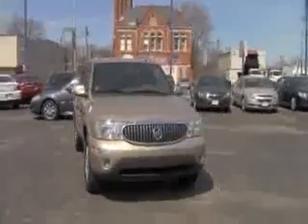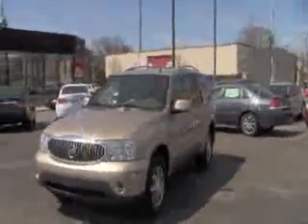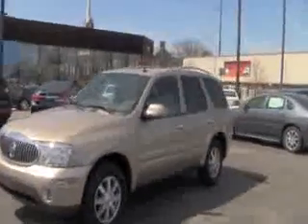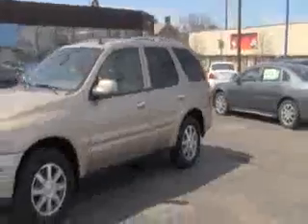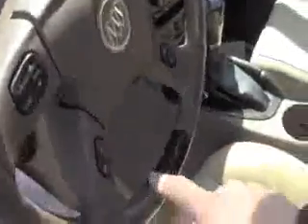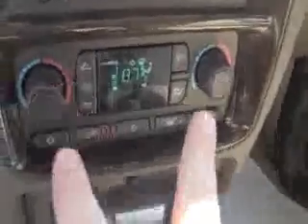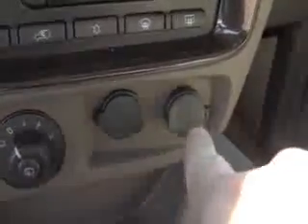2007 Buick Rainier in Columbus, OH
Stop the search!  This 2007 Buick Rainier is the car for you with features like home office-like Leather Seats, All Wheel Drive, and adjustable Power Seats so you can ride in comfort. It also has handy Power Door Locks so you can stop fumbling for keys, Power Windows to avoid straining your wrist, and Fog Lights. Consider that it also has Keyless Entry, Seat Memory, and a Universal Garage Door Opener. This impressive vehicle also has Steering Wheel Audio Controls, Power Mirrors to help unobstruct your views, and cold blasting Air Conditioning.  This vehicle also includes: Climate Control / Multi Zone - Climate Control / Automatic - Child Proof Locks - Bucket Seats - Drivers Air Bag - Daytime Running Lights - Anti Theft - Vanity Mirrors - Passenger Air Bag - Trailer / Tow Package - Traction Control - Tilt Wheel - Rear Window Defrost - Power Steering - Cruise Control